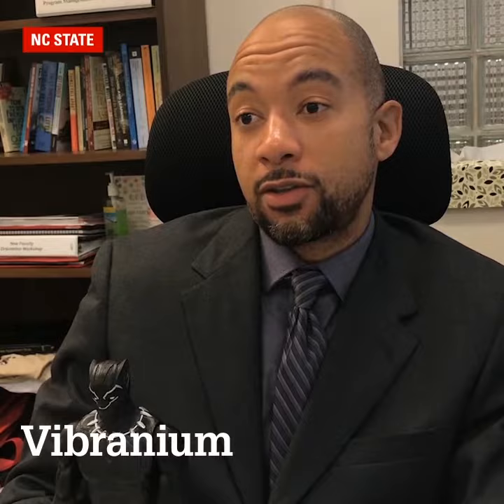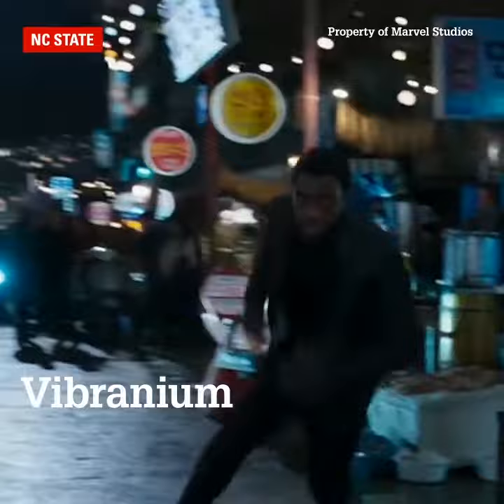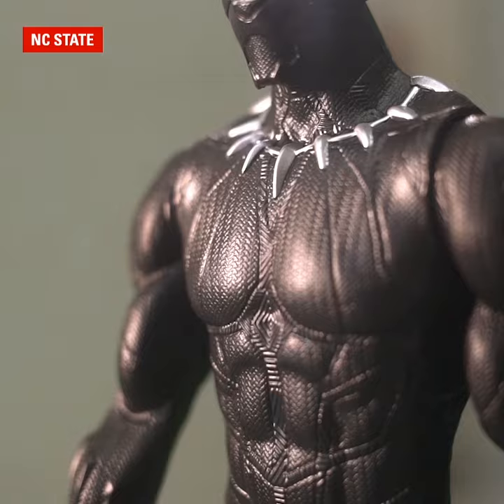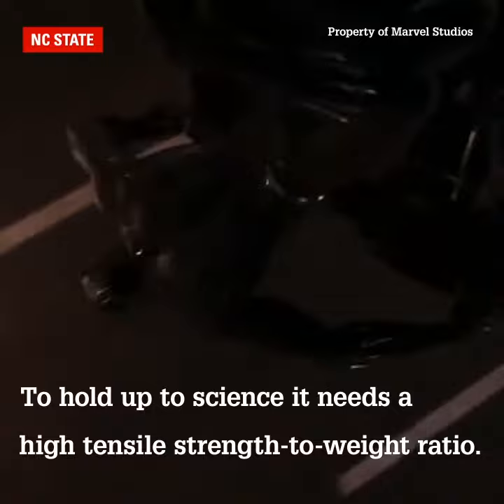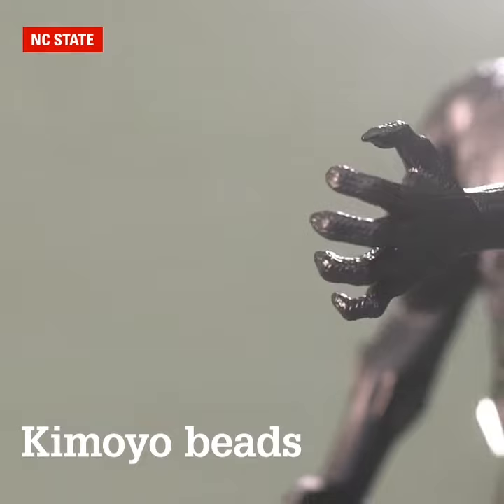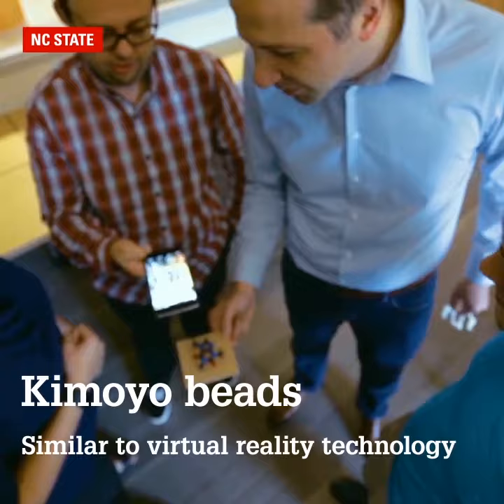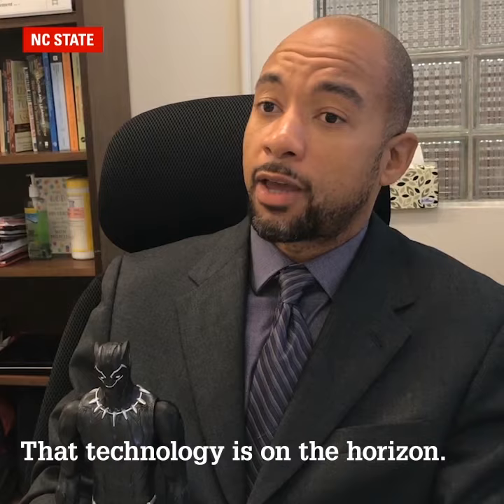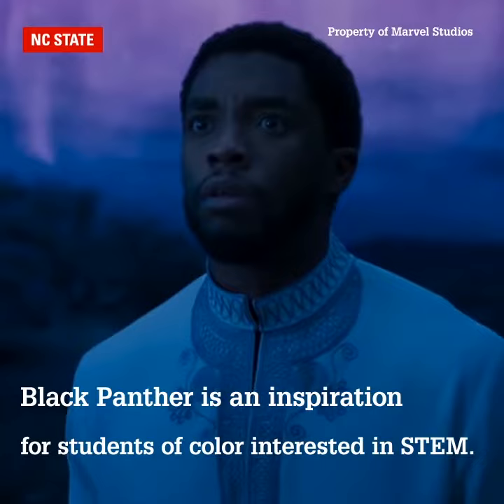The Science of Black Panther from NC State Engineering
NC State Industrial and Systems Engineering's Dr. Kanton Reynolds gives the rundown on the science behind Black Panther. Take a look at the explanation behind vibranium and the kimoyo beads.